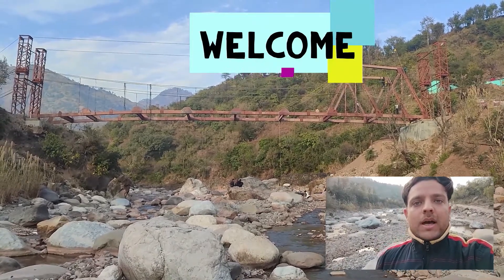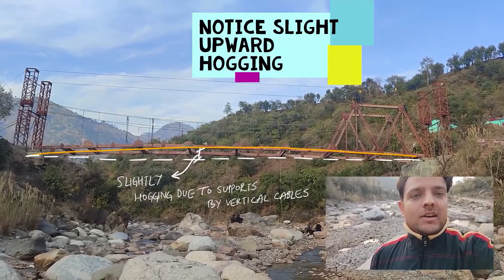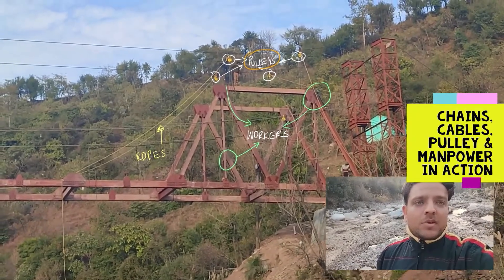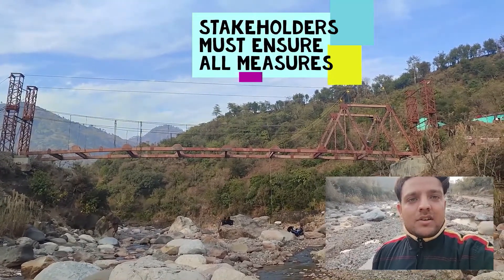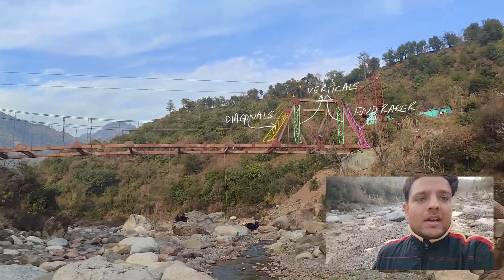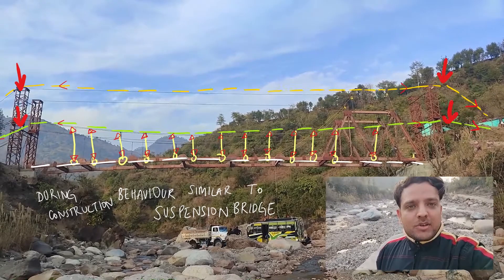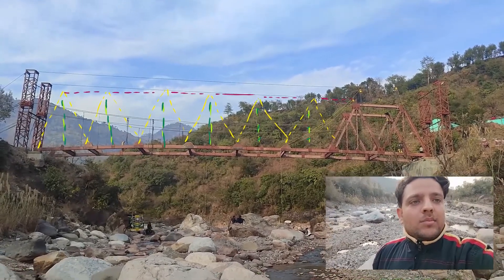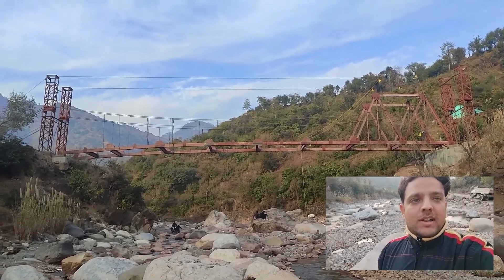EPISODE 2 | ERECTION OF TOP CHORD | JOURNEY OF A TRUSS BRIDGE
In this episode, the construction scheme of an upcoming open web girder spanning a wide stream is discussed. As the name suggests, erection mechanism of the top most member i.e. the top chord is discussed here. The system is a proper synchronization of cables, pulleys, steel chains and manual labor. Although the final bridge will take the shape of a Truss and resist forces primarily by axial forces, however during the erection of the truss, two high rise towers at both ends are supporting the main cable which is also anchored at the extreme ends in an arrangement similar to the suspension bridges. The vertical cables hanging from the main cable are used to hold or support the segments of the bottom chord even when both the bottom chords are completed.
Hence the vertical cables are under tension due to the weight of bottom chord. This tension is transferred to the main cable along with the horizontal component. The cables are also supported by the main towers which transfer the loads via compression to the abutments below.
The presence of shear studds over cross beams is also shown in the end which are of "C" shape and welded over the entire length of cross beam to ensure deck and girder composite action.

More details of the same will be shared as the structure proceeds towards completion.